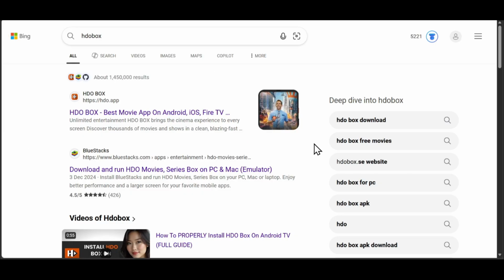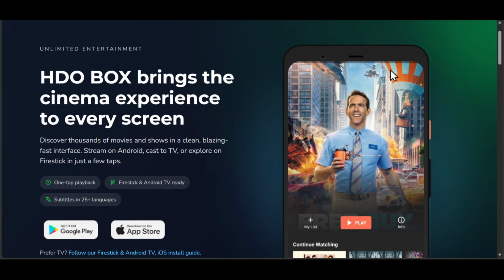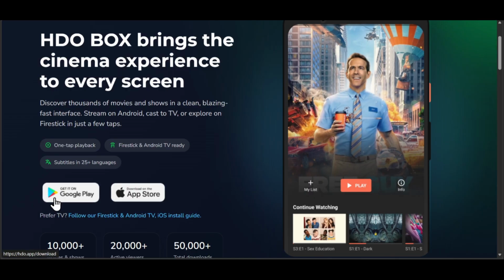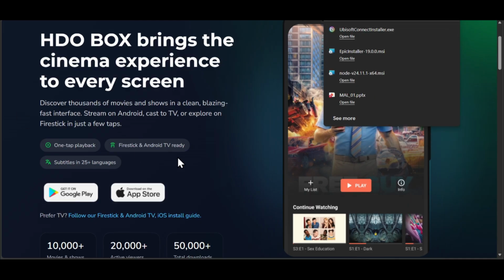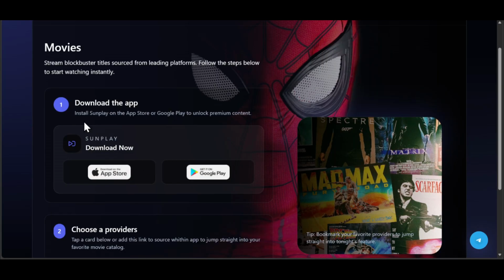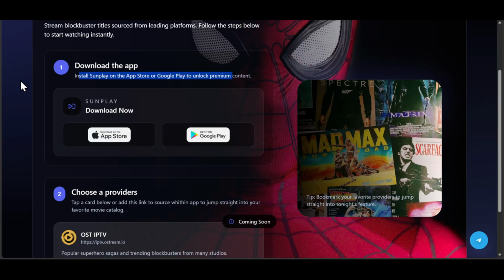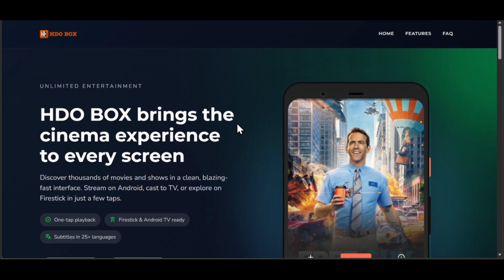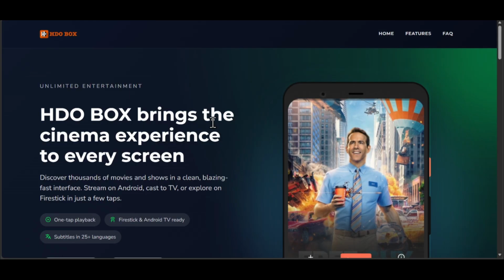DOWNLOAD HDO BOX On iOS 2026 (UPDATED)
Looking for the latest working method to download HDO Box on iOS in 2025? This updated guide shows you exactly how to install HDO Box on iPhone or iPad, even though it’s not available in the App Store.

📱 In this video, you’ll learn:
✔️ The newest working method to install HDO Box on iOS
✔️ How to use third-party app installers safely
✔️ How to avoid fake HDO Box download sites
✔️ How to trust enterprise certificates
✔️ What to do if HDO Box crashes or won’t open

⚠️ HDO Box is a third-party streaming app — always download at your own risk and only from trusted sources.